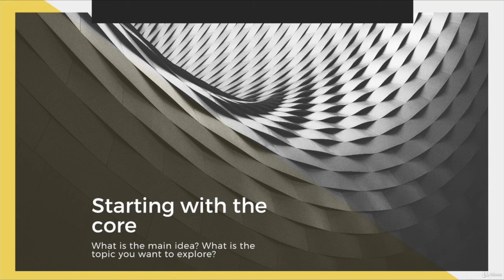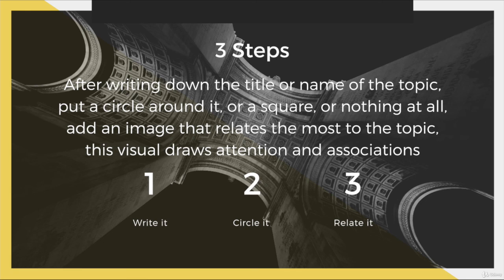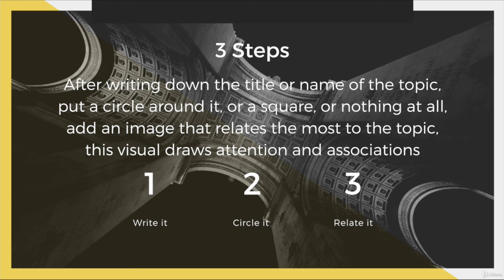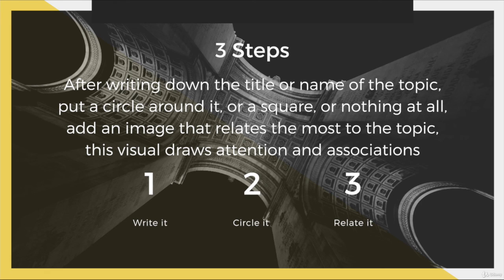The Core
Description

Mind mapping will be a simple task that you can do quickly and effectively after finishing this course. Through mind mapping you will explore new horizons that this productivity method will offer.
By the end of this course, not only will you be a mind mapping expert, but you will go beyond that to learn the ins and outs of time management, psychology behind execution, willpower, smart goals, productivity, creativity and much more!

Who this course is for:

+  People who want to learn the effective mind mapping
+   People who want to go beyond mind mapping and learn about the execution of the mind mapping tasks and goals
+ People who want to learn about mind mapping in school for exams and essays
+  People who want to learn about mind mapping in speeches and presentations
+  People who want to learn about mind mapping at work
+  People who want to learn about mind mapping in job interviews and career development
+   People who want to learn about mind mapping in fitness and exercises
+ People who want to become more productive, creative and effective
+  People who want to learn the principles of time management and chronological planning
+   People who want to learn how to set smart goals
+   People who want to learn the 4 crucial stages that every person goes through in the learning process
 +   People who want to learn about free mind mapping softwares that they can use
 +   People who want to learn information structuring
 +   People who want to master mind mapping
 +   People who want to learn brainstorming strategies